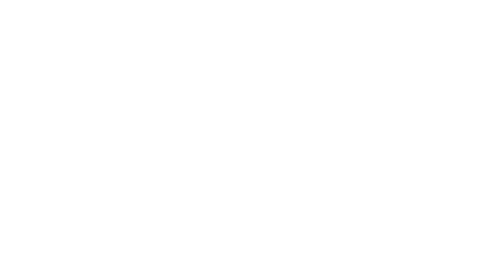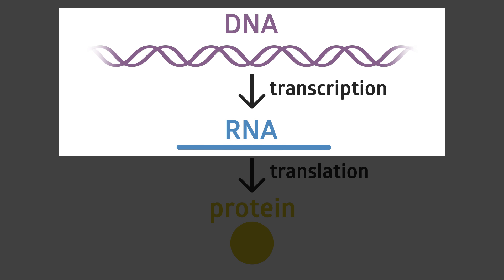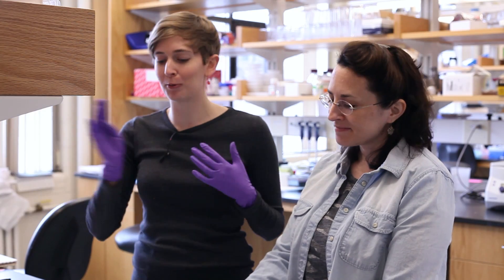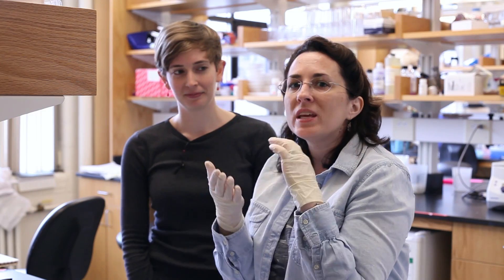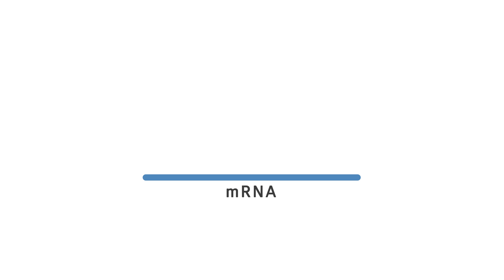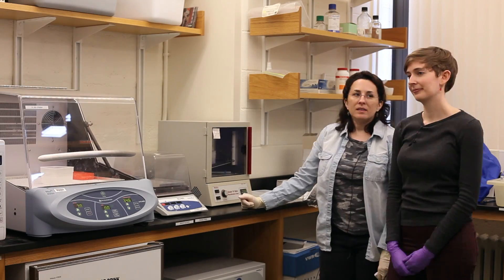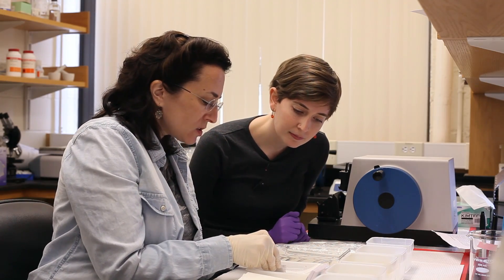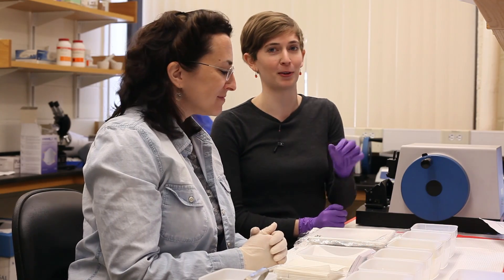in situ Hybridization!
Molly and super special guest Dr. Elena Kramer, Professor of Organismic & Evolutionary Biology at Harvard University, perform an in situ hybridization to detect gene expression in a columbine flower bud.